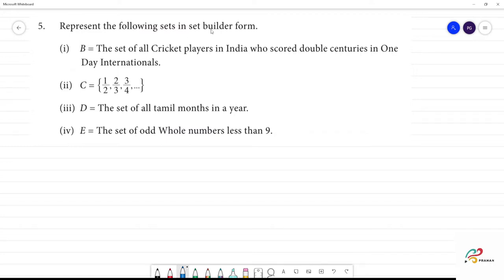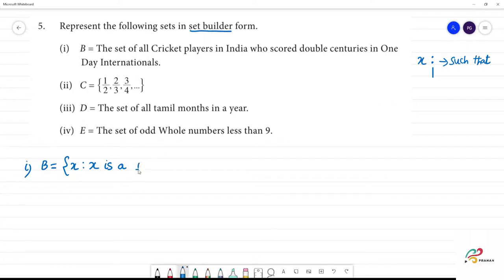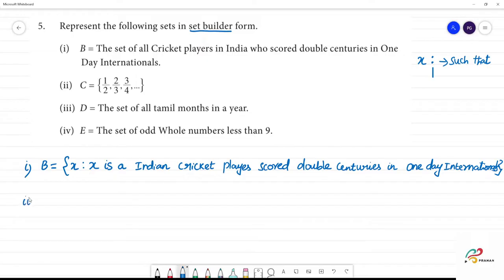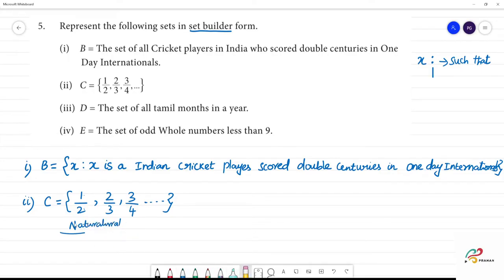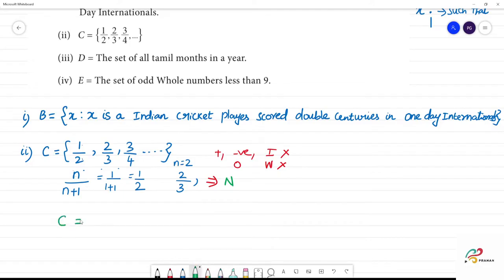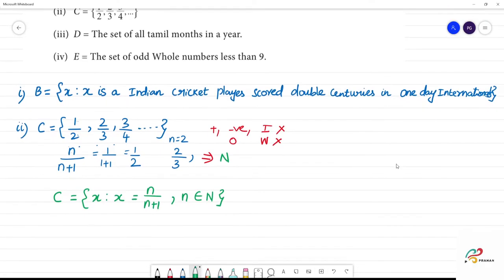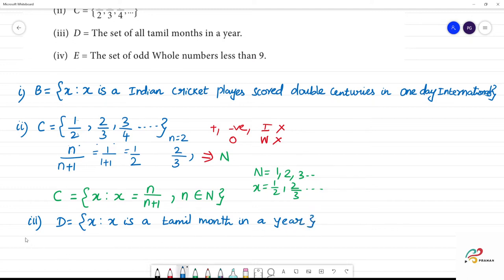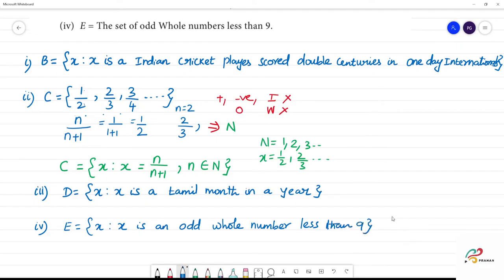Class 9 TN Maths 1. SET LANGUAGE Exercise 1.1 5 Represent the following sets in set builder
5. Represent the following sets in set builder form.
(i) B = The set of all Cricket players in India who scored double centuries in One
Day Internationals.
(ii) C = {1/2,2/3,3/4 )
(iii) D = The set of all tamil months in a year.
(iv) E = The set of odd Whole numbers less than 9.